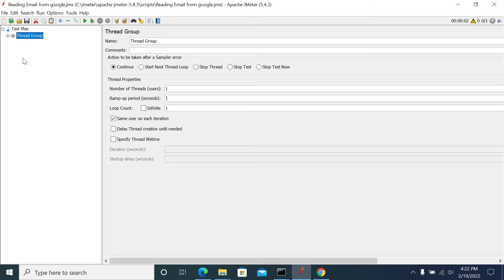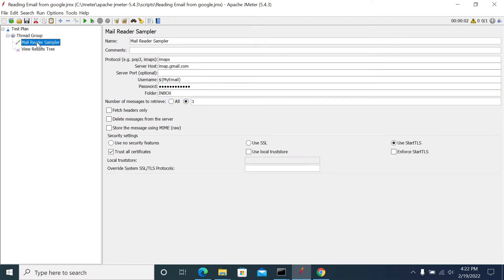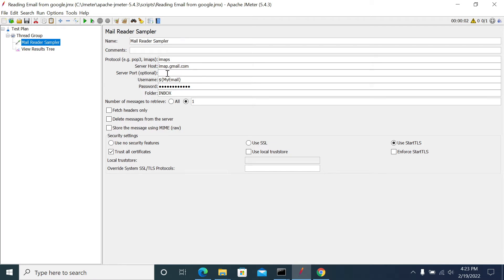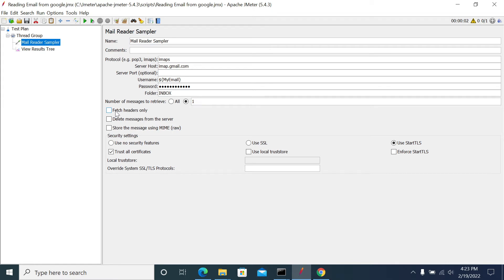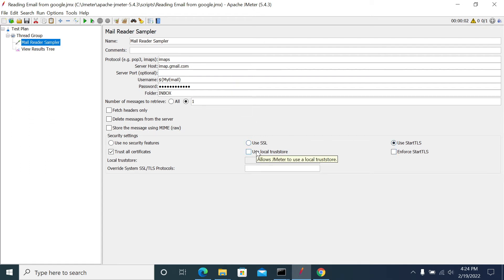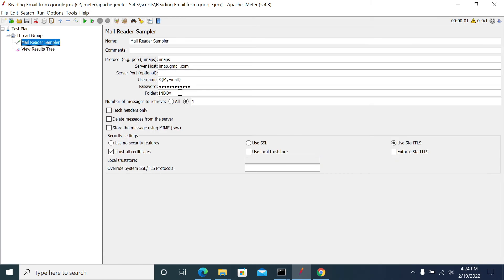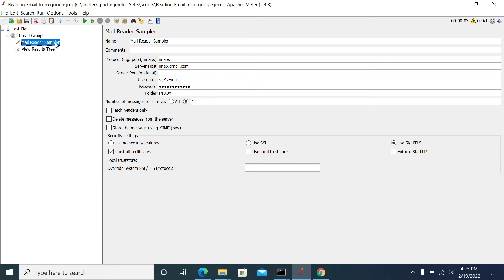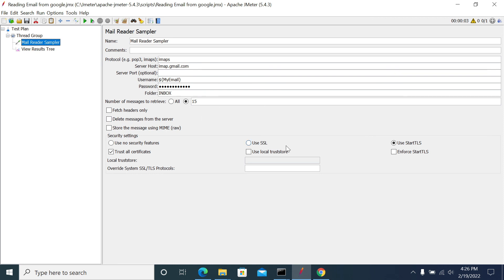How to read Emails from JMeter Mail Reader Sampler | JMeter Tutorial for Beginners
As a part of JMeter Tutorial, In this video we have covered one more topic "Reading Emails from JMeter Mail Reader Sampler"

The following are the steps involved in reading the emails from JMeter mail reader sampler.
- Add a new Thread Group under Test Plan.
- Right click on Thread Group and select Add–Sampler–Mail Reader Sampler. Once added, we need to provide IMAP/POP3 server details in sampler.
- We will use GMail’s IMAP protocol for receiving an email in JMeter. Therefore, set Protocol value to ‘imaps’. Similarly enter ‘imap.googlemail.com’ and ‘993’ as server host and port values respectively.
Provide valid user name and password values.
- We can also specify number mails we want to receive.
As GMail requires SSL, select ‘Use SSL’ radio button in Security Settings section.
- After performing all above steps, your Mail Reader Sampler should be displayed as below image. JMeter Mail Reader Sampler
- Run your test!